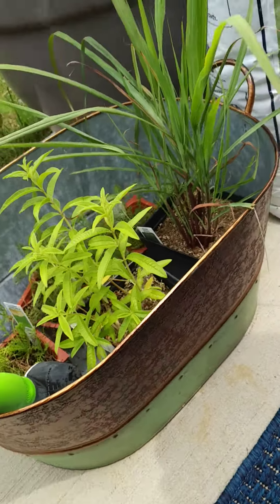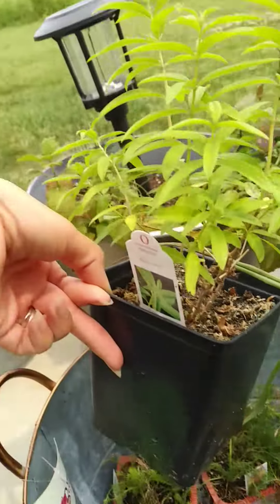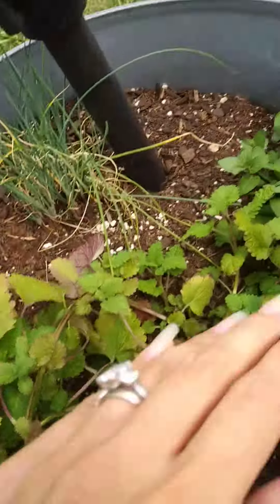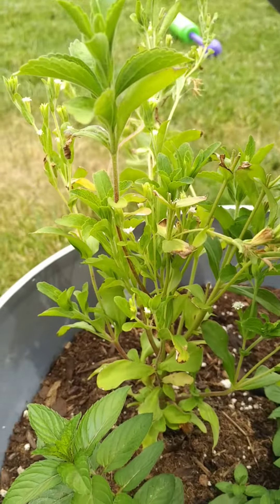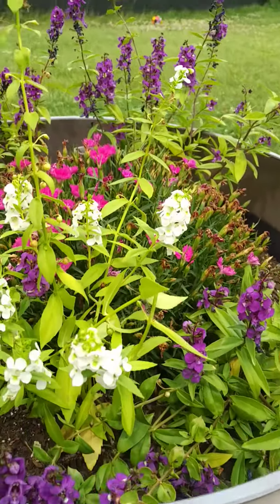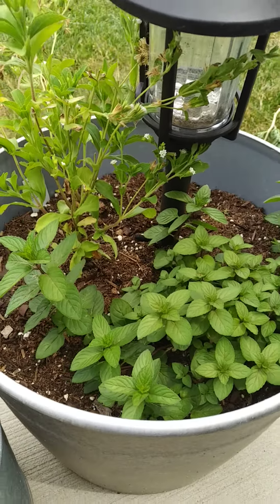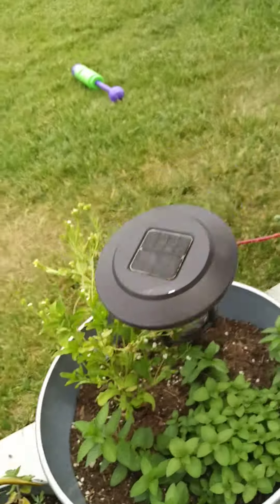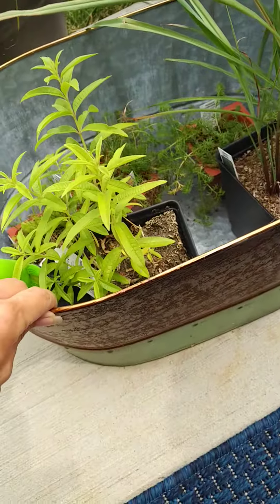planting my own tea garden!